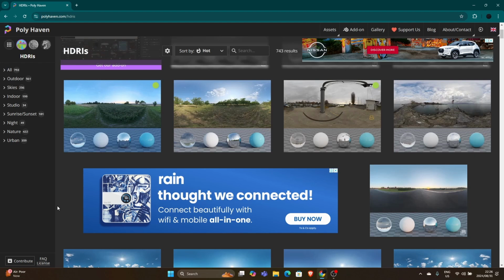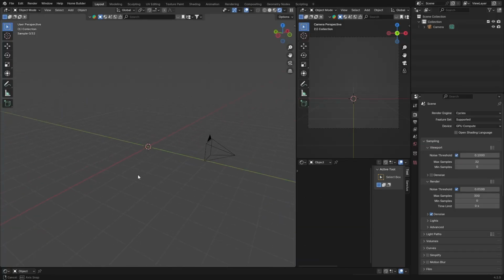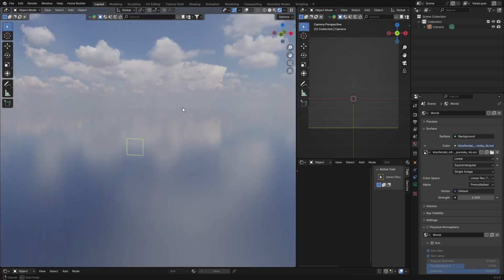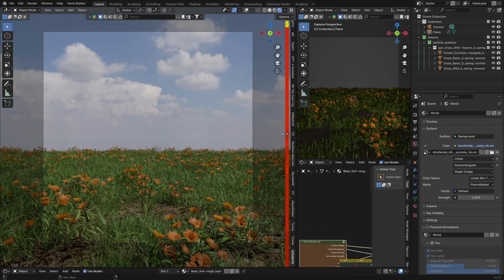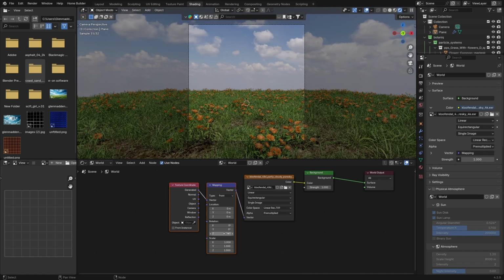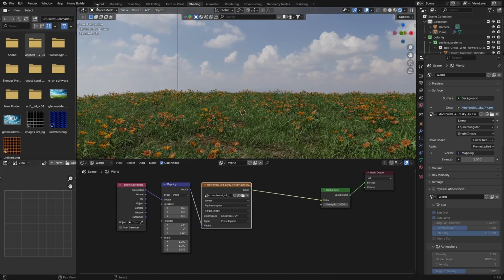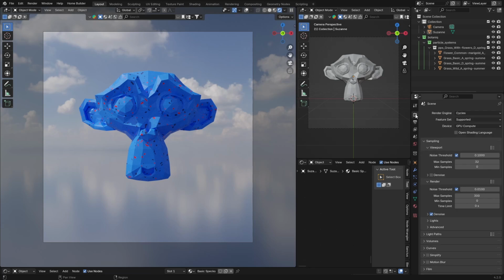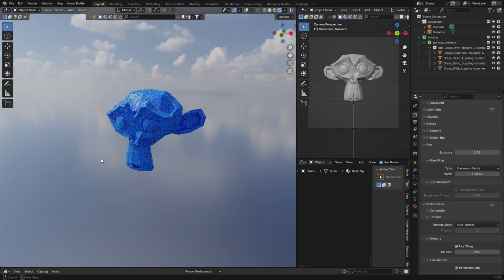All About HDRI’s In Blender